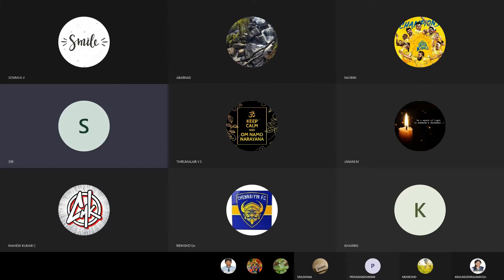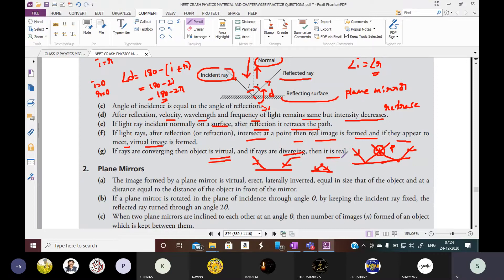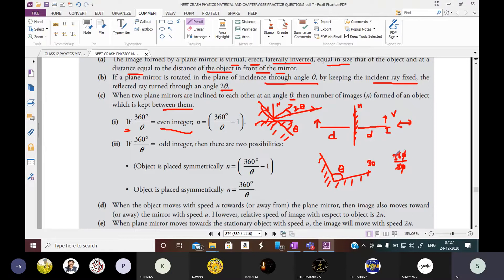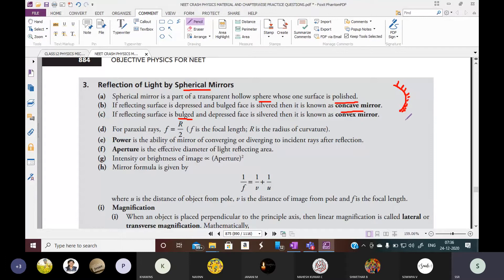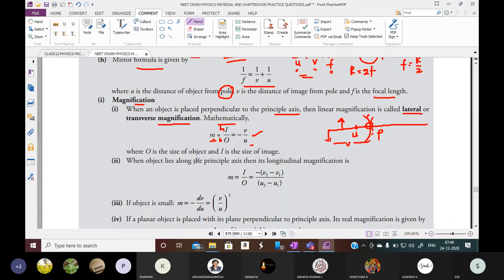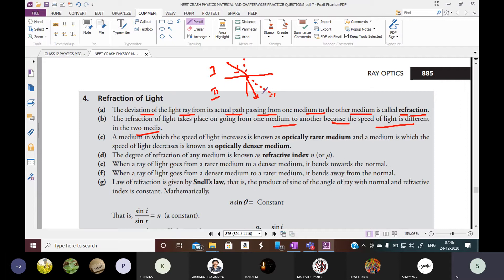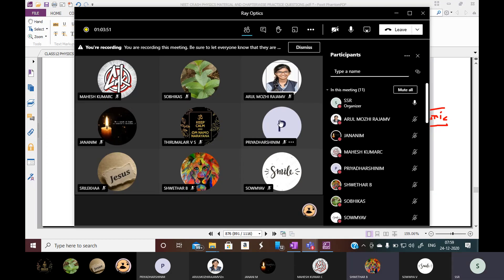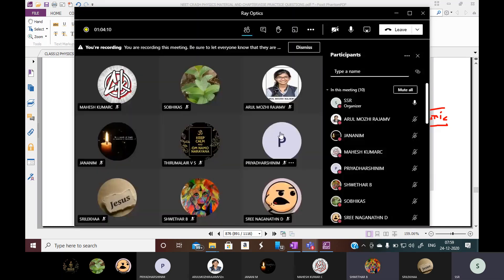XII-NEET-Ray Optics Revision